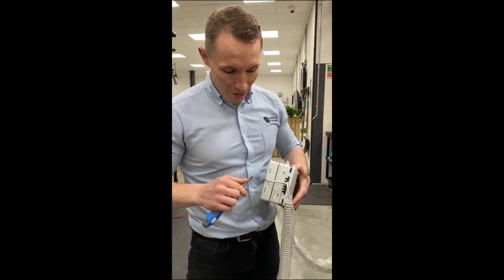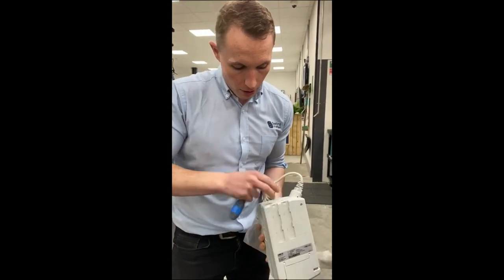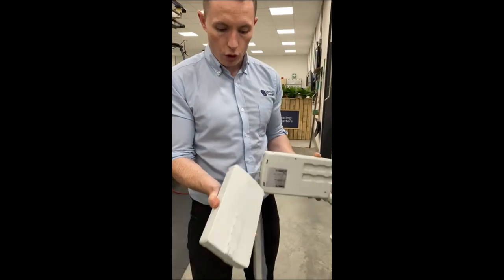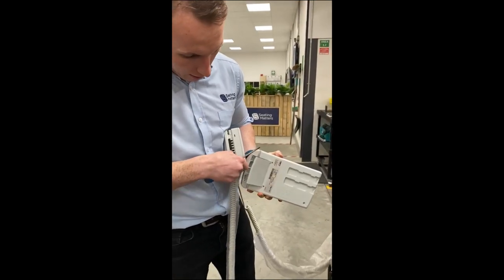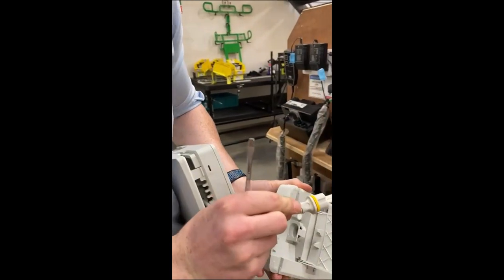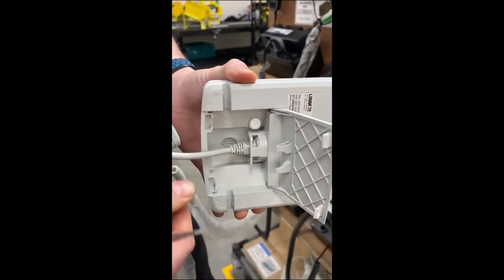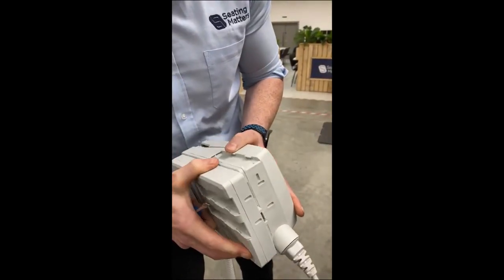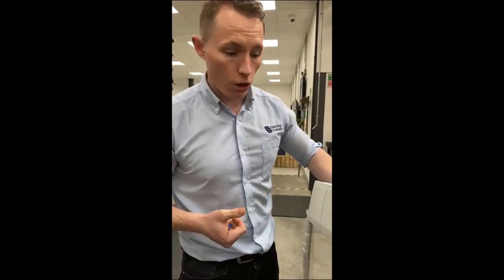Replacing the battery on a Sorrento-Phoenix 2, Milano and Sydney GoFlat